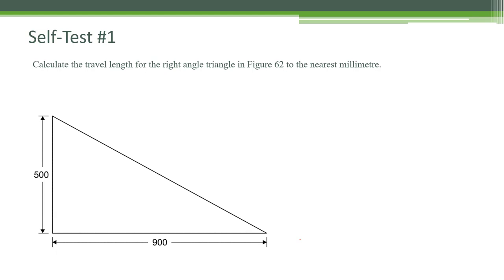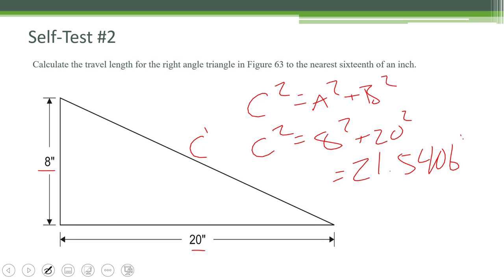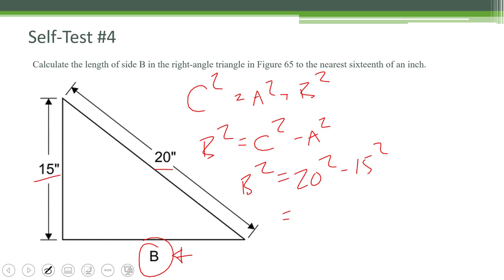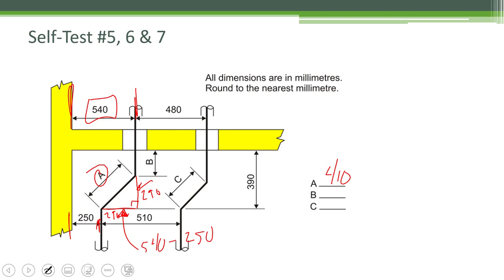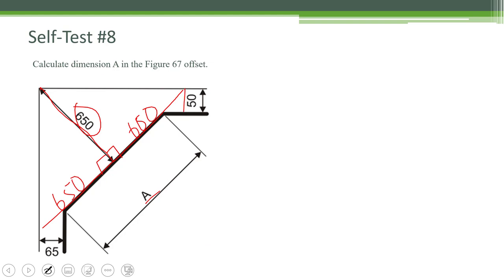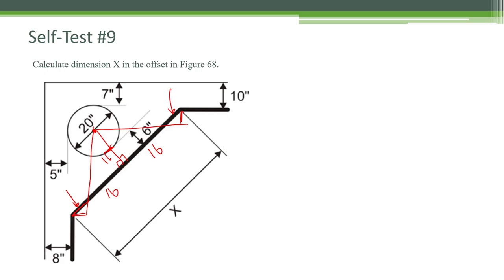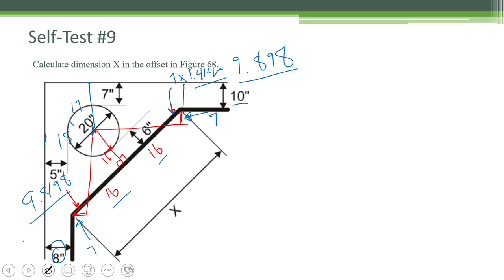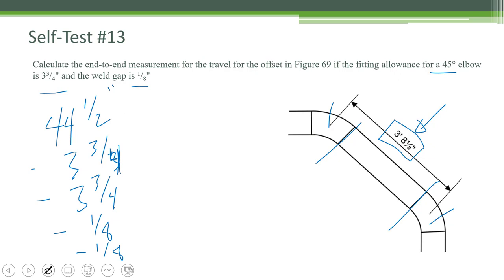Pipefitting Ninja Math Help 070206c